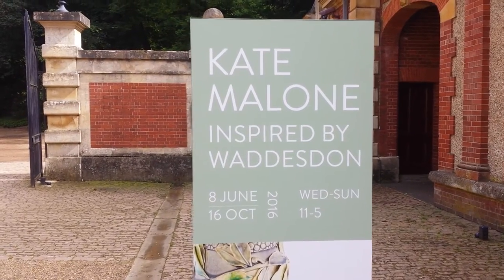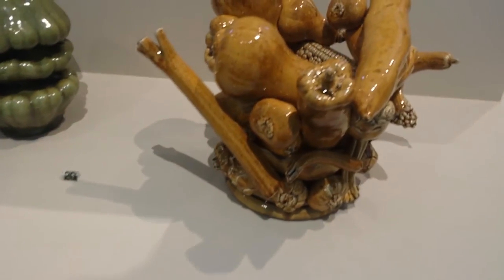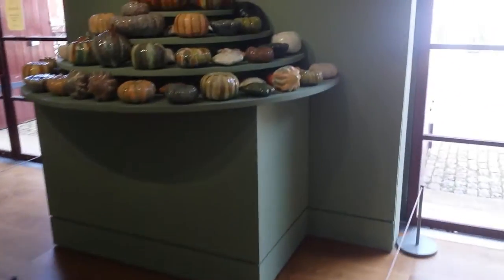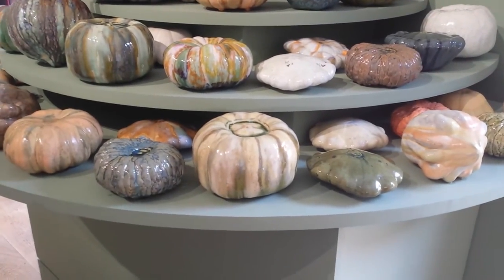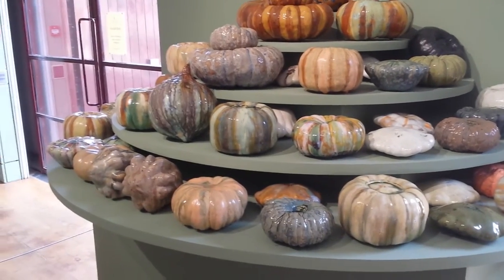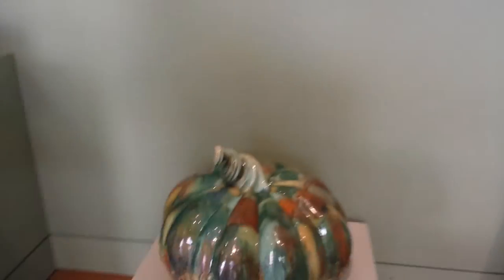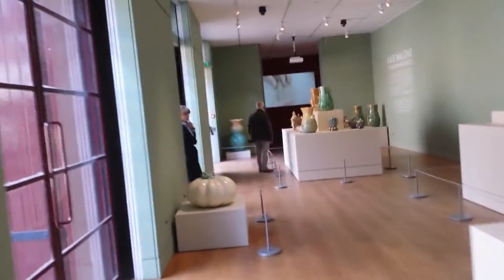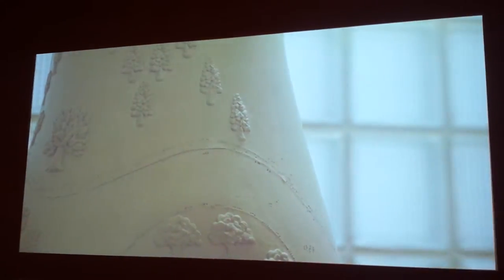Pumpkin Art by Kate Malone in Waddesdon Manor